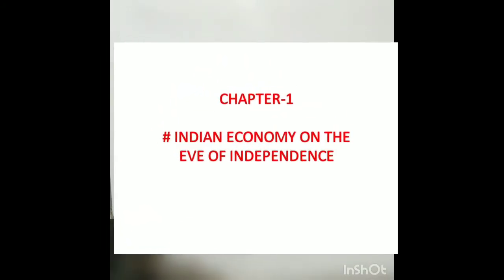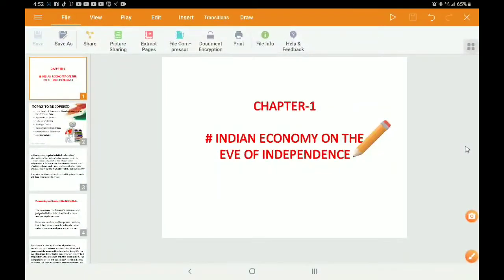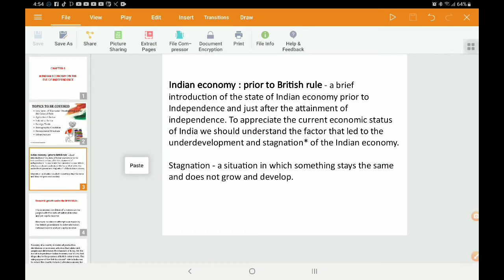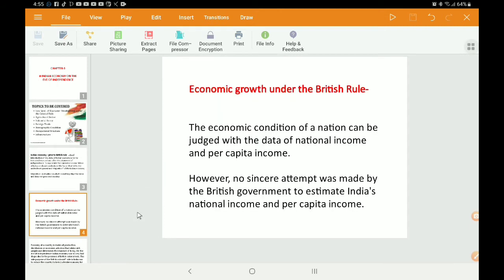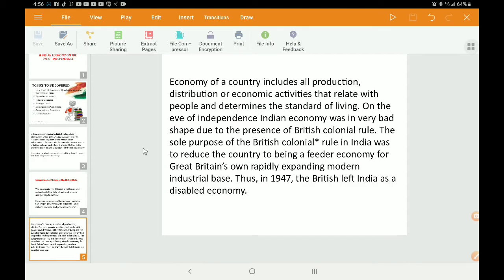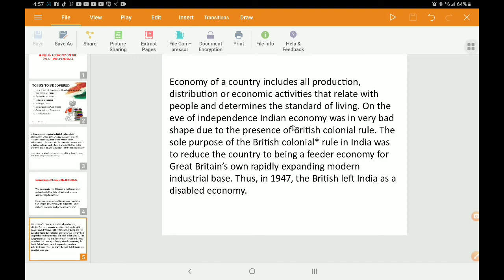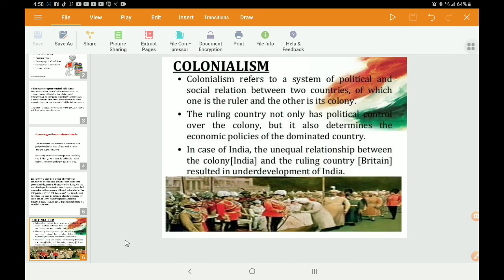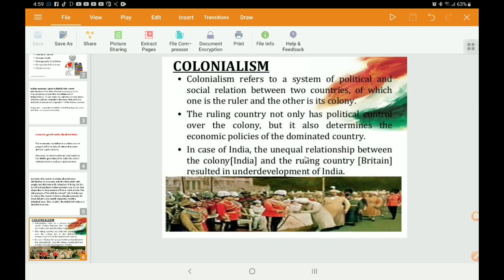Indian Economic Development class 12/Chapter - 1-Indian economy on the eve of Independence/ #1 Intro